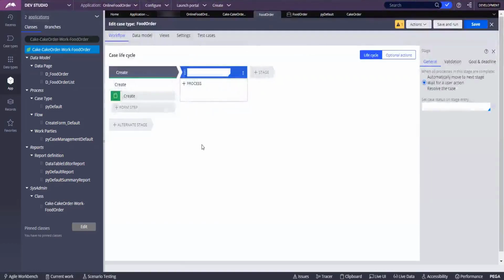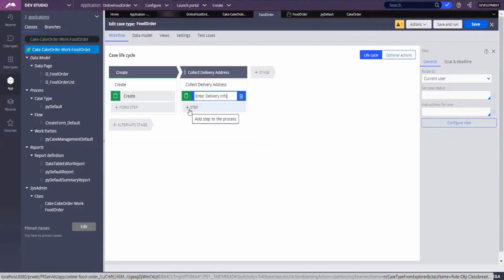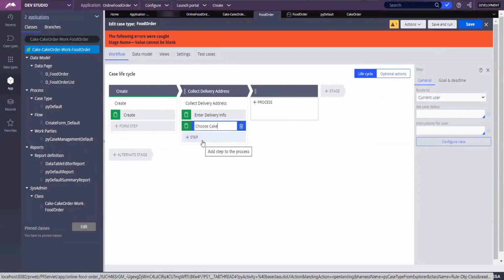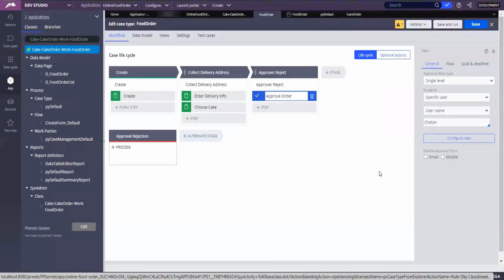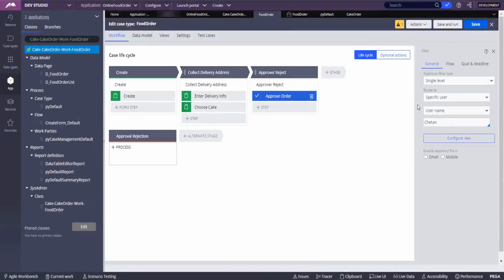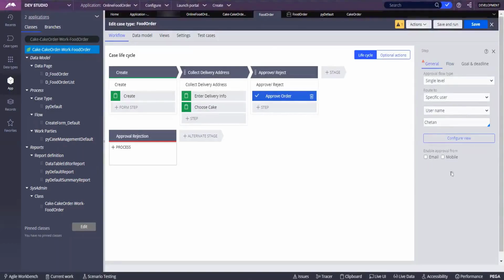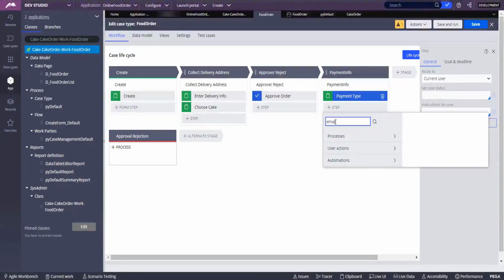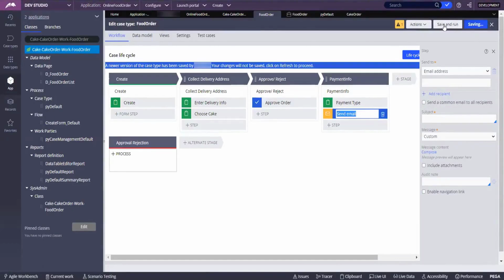Order Processing App in Pega | Pega Navigation | Pega Training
What you'll find here:
24*7 tool access
Live-training sessions
Certification Guidance

What is this Pega Training all about?
1. Open a life cycle in the application, Life Seconds.
2. Design the life cycle, ordering a product from any website.
3. While ordering a product, it will ask for the address details
 delivery address.
4. First, create the delivery address information, disabled.
5. Second, customize the application from the second stage
6. Give the stage name as a meaningful name such as Collect delivery info or collect address info.
7. Click on the step, and collect delivery address information
8. After choosing the delivery address, proceed to choose the restaurant acceptance.
9. If the restaurant accepts the order, add the step of approval/rejection of the order.
10. If the order is approved or rejected, proceed to the next stage, which is payment and collect payment details in Pega